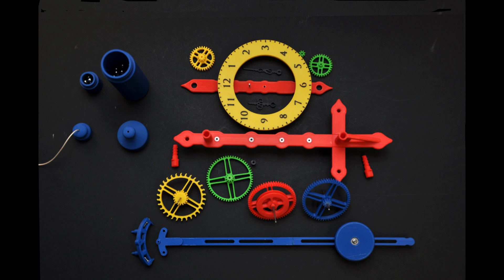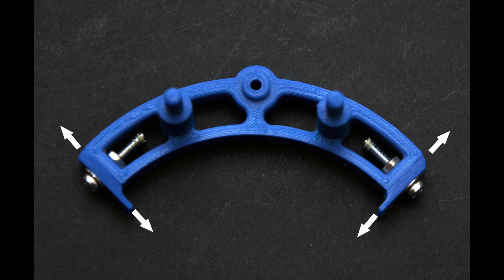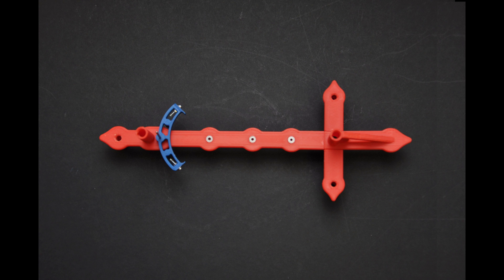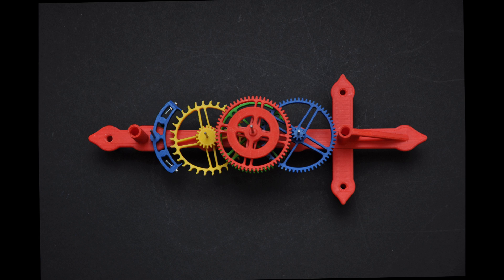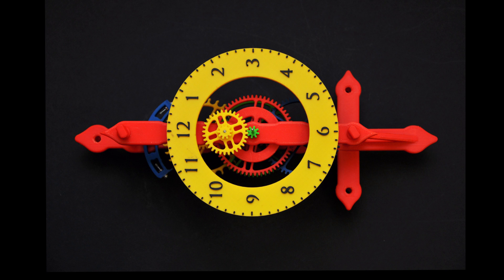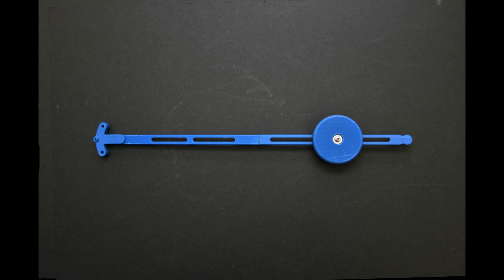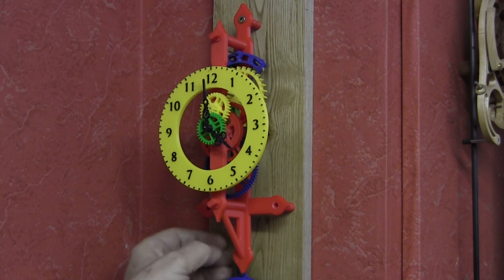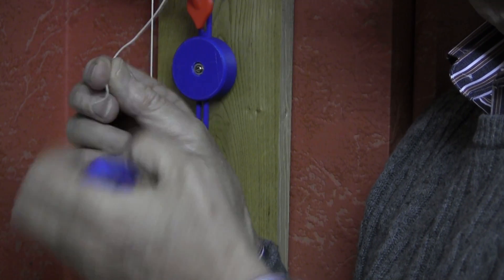Brian Law's woodenclocks Clock 13 FDM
Clock 13 was originally designed to be printed using the SLA process. This new version has been redesigned to be built using a FDM printer. It has a simple construction using all 3D printed parts apart from some small nuts and screws. The clock will run for about 10 hours and is accurate to about 1minute in 24 hours.